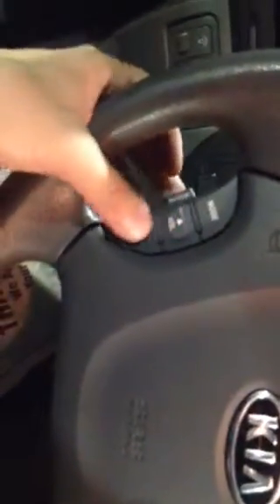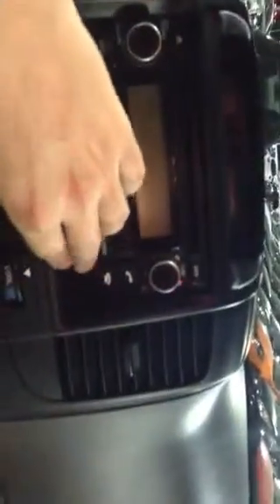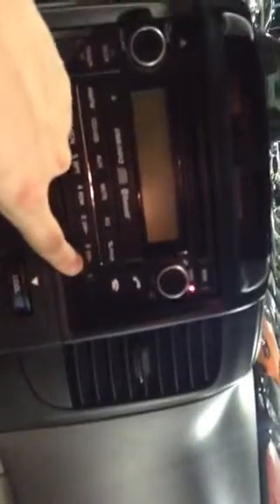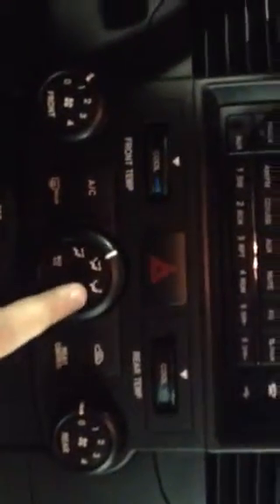Edmonton Mazda Dealer | 2010 Kia Sedona | LA Mazda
For Odie AMVIC Licensed